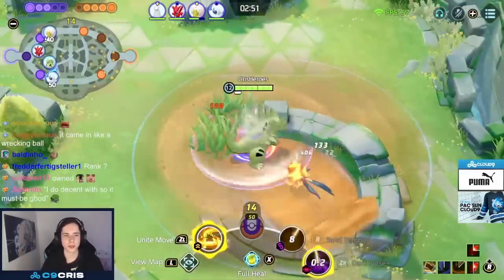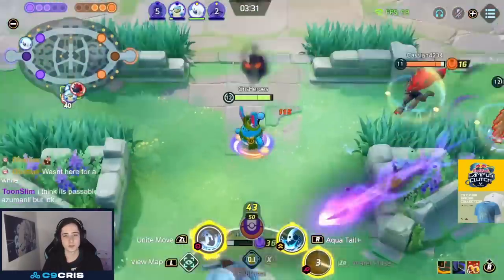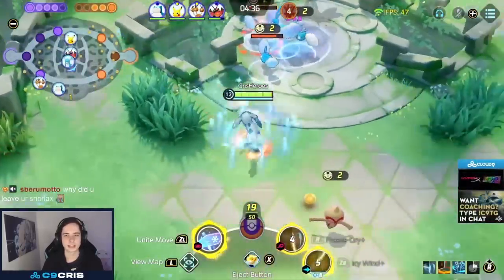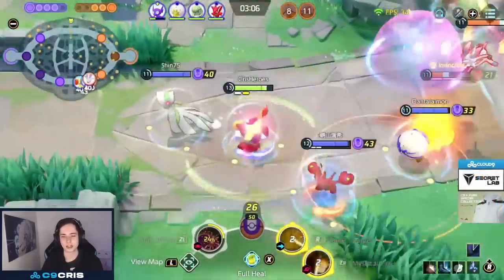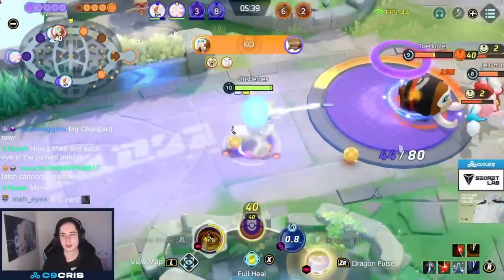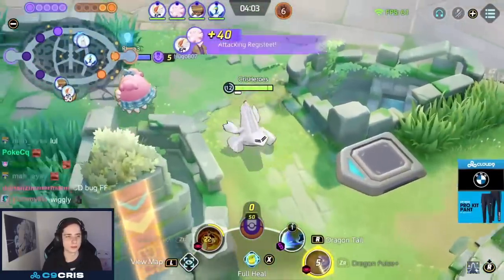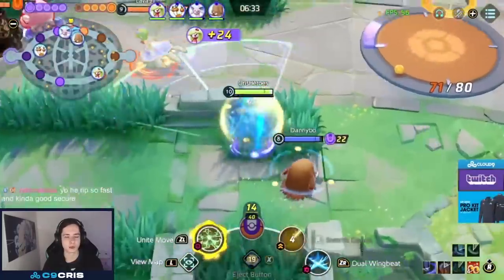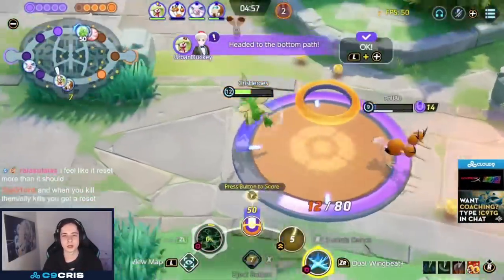Top 5 Pokemon Unite BUILDS to Play in Ranked Season 8